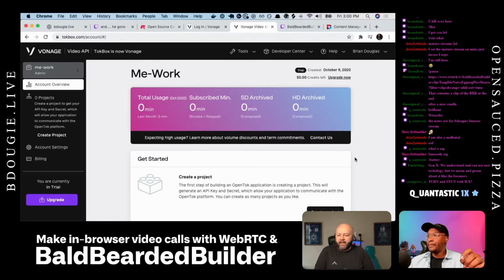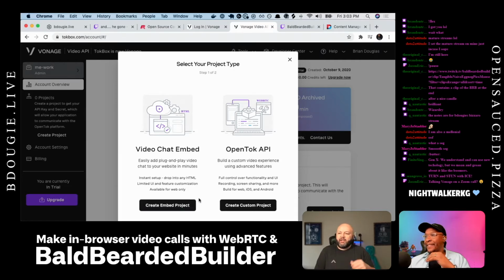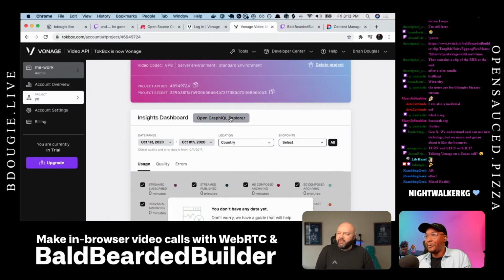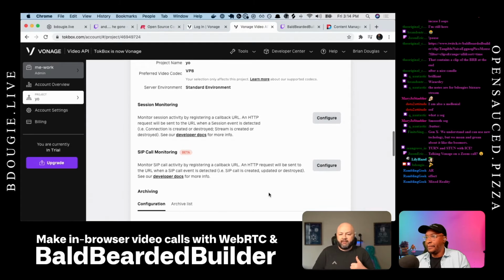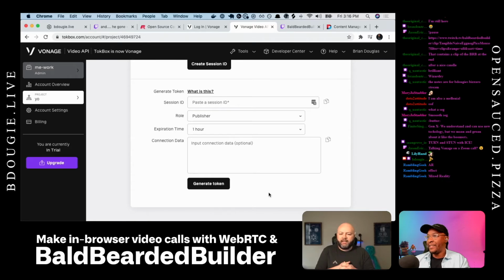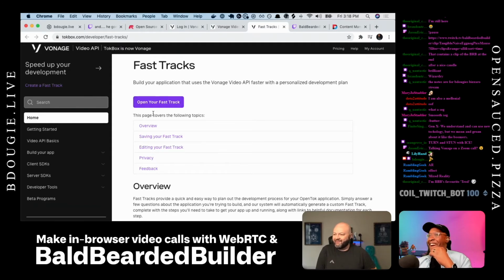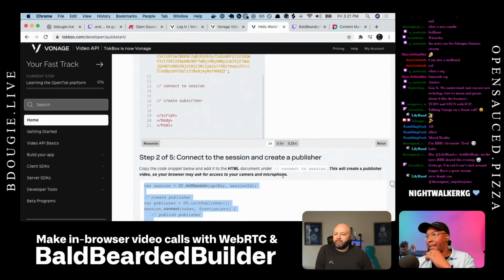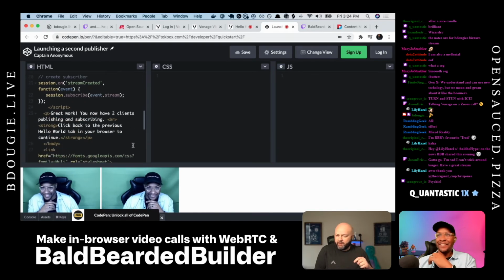Make in-browser video calls with WebRTC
bdougie will hosted Michael Jolley (BaldBeardedBuilder)sharing how to use the Vonage API to build WebRTC powered video calls.

Michael Jolley is the bald, bearded builder.

At work, he's a developer advocate at Vonage where he gets to play with awesome APIs. You can also catch him giving talks at various events or hosting the Bald. Bearded. Builder., a live-streamed show on Twitch.

0:00 - Begin
1:27 - Start
3:57 - The Video API - TokBox
7:55 Finding the start button
12:04 - The best use case for WebRTC
16:14 - Create a new WebRTC project
20:26 - Quick Start examples
23:40 - Copy and pasting code
27:47 - Deploy to a Codepen
30:32 - More examples!
36:19 - Ending

After 20 years in the software industry, this follicly challenged developer finds his greatest fulfillment helping others learn and succeed.

About Vonage

Create richer customer experiences by bringing people together globally through live interactive video sessions. The Vonage Video API (formerly TokBox OpenTok) makes it easy to build a custom video experience within any mobile, web, or desktop application and is built on the WebRTC industry standard that is available on billions of devices.